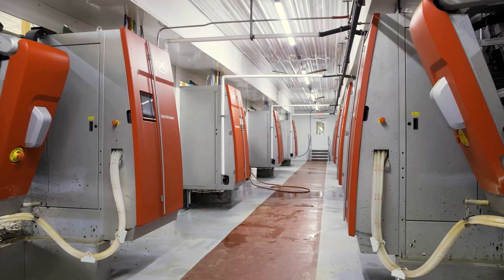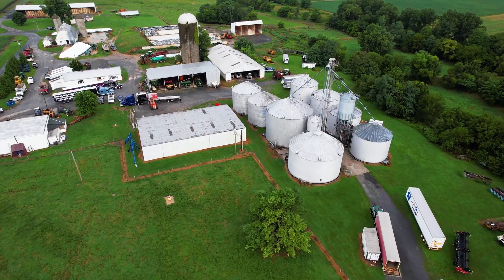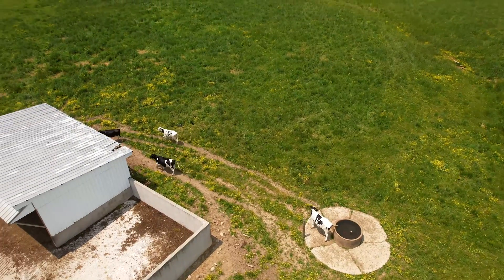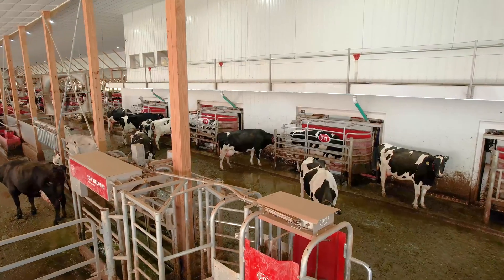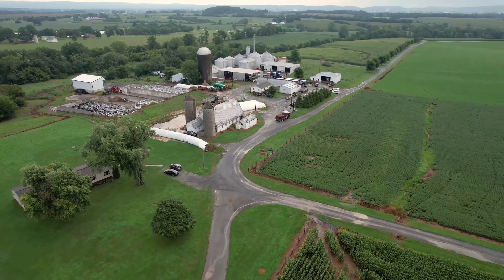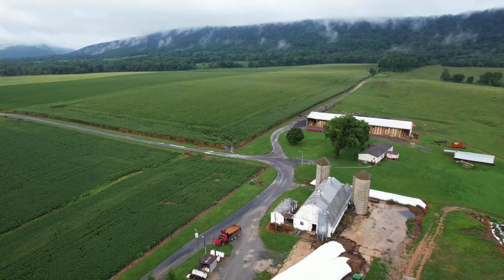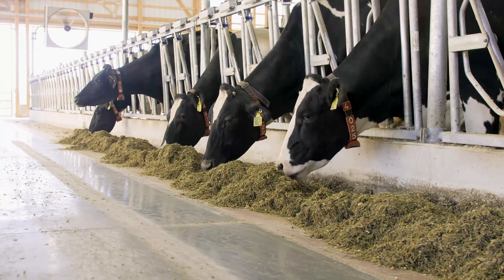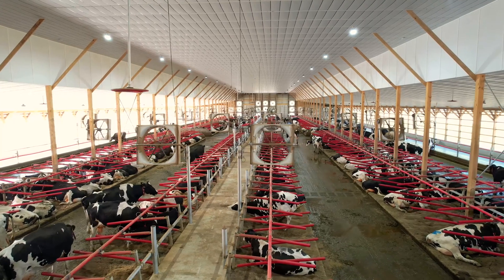Dairy Automation Journey: Farming for a Healthier Future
From production to installation, Lely ensures superior service and quality to farmers. Likewise, the products are designed to ensure superior quality and livestock wellbeing. Lely automated dairy and feeding systems allow cows to truly be cows. Deciding when to eat, when to milk and when to come into the barn affords cows and dairy farmers more freedom and increased wellbeing. This video is part four of a four-part series, delving into Lely and detailing everything that goes into Lely products. In this video, Lely products are being installed in a new barn at South Mountain Creamery.